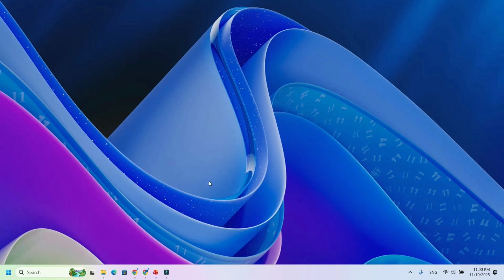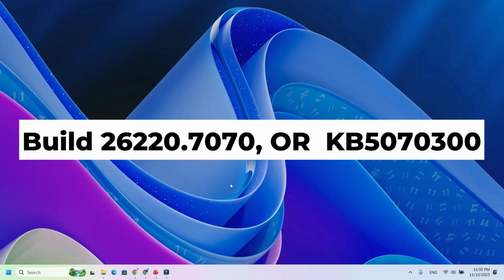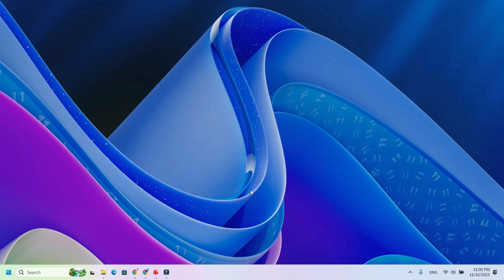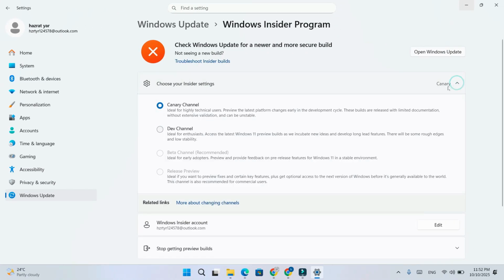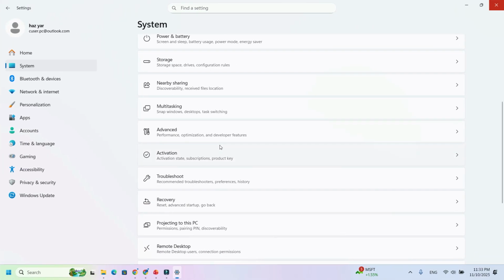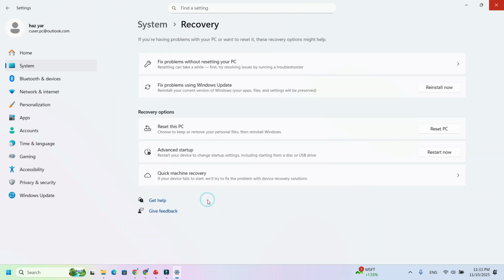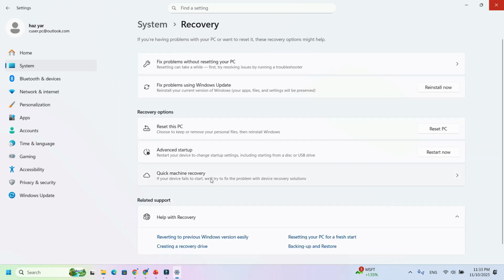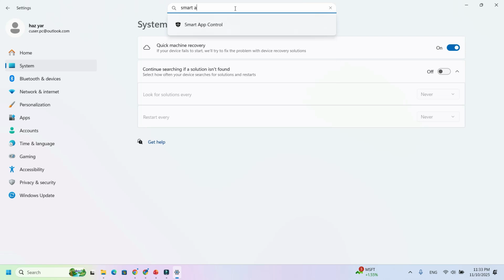Windows 11 25H2 Insider Update KB5070300 — What’s New in Build 26220.7070!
Microsoft has released a brand-new Windows 11 25H2 update — Build 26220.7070 (KB5070300) for Dev and Beta Channel users! 🚀
In this video, we’ll cover everything new and improved in this latest Windows 11 update — including the redesigned Widgets board, smarter Quick Machine Recovery, and updated Smart App Control that no longer requires reinstalling Windows.

We’ll also look at bug fixes, known issues, and how to download and install the KB5070300 build on your PC using the Windows Insider Program.

If you want to stay ahead with the latest Windows 11 features, UI changes, and insider builds, this video is for you!

✅ Watch till the end to learn what’s new, what’s fixed, and what’s next for Windows 11 users.